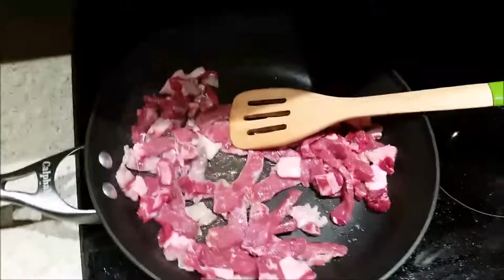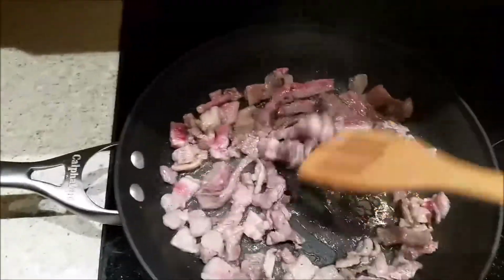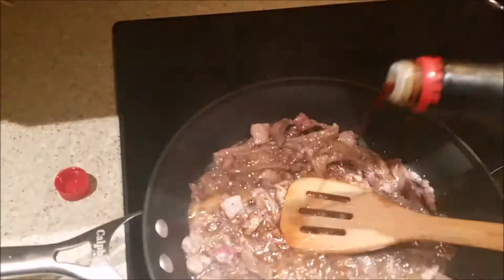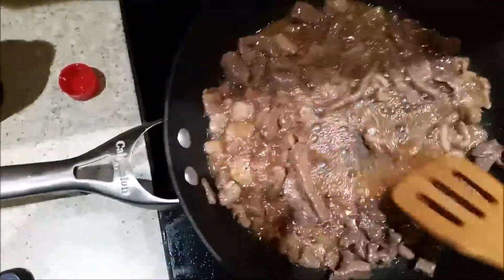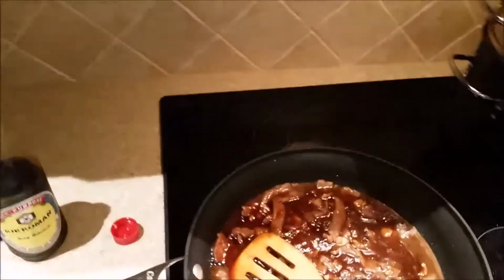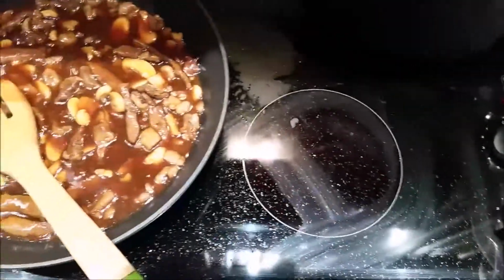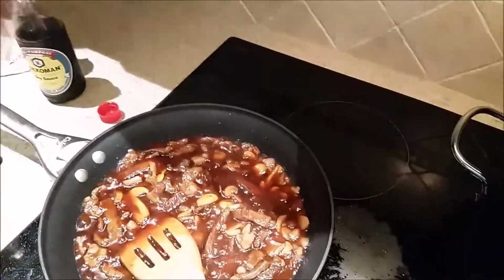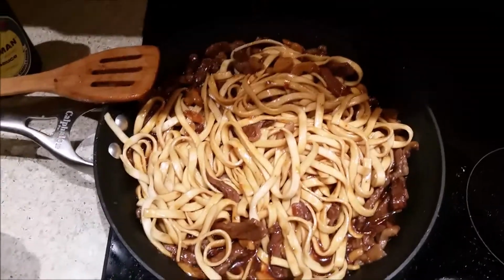Teriyaki steak and mushrooms with egg noodles